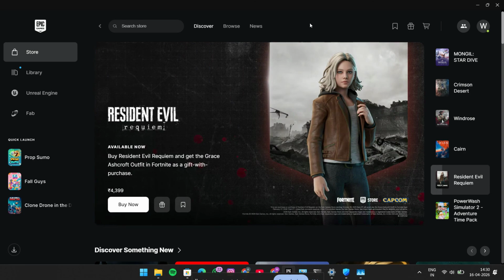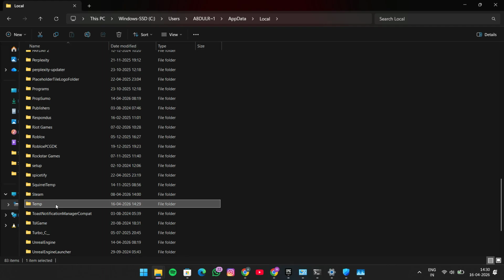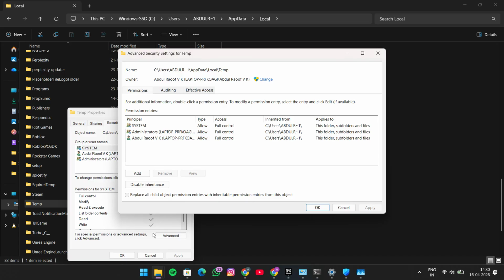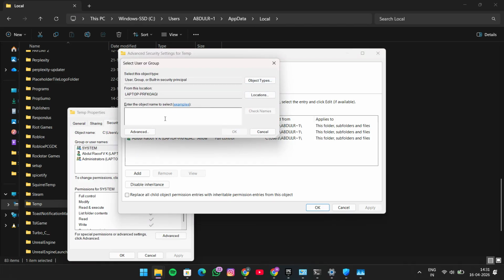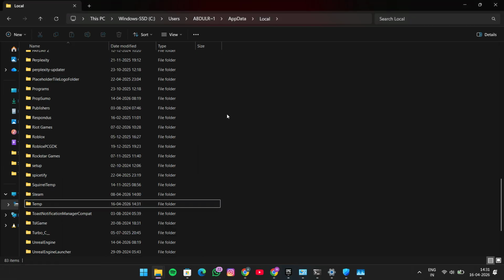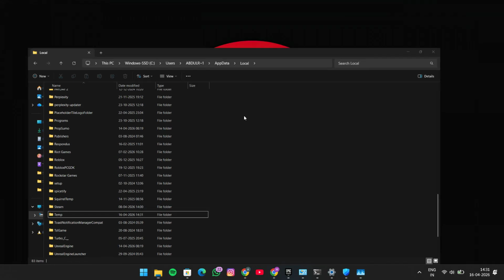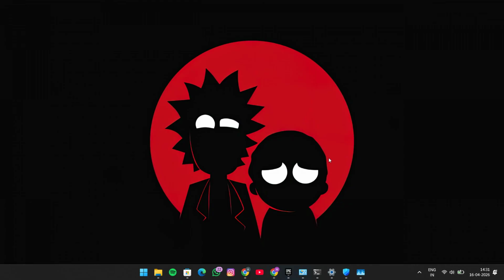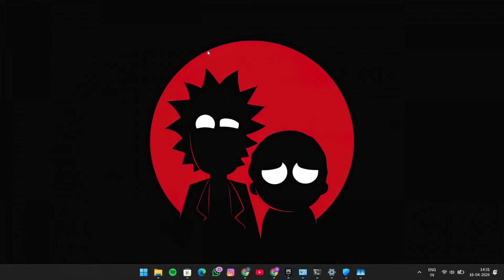Fix Epic Games Error Code 2502 (Easy Step-By-Step Guide)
Learn how to fix Epic Games error code 2502 by changing Windows Temp folder permissions and giving the installer the access it needs.
This quick tutorial also helps with error code 2503 so you can get the Epic Games Launcher installed without hassle.

🕚Timestamps:
0:00 Intro
0:24 Open the Temp folder location
0:53 Open Properties and Security settings
1:18 Change the folder owner to Everyone
1:49 Apply permissions to subcontainers and objects
2:10 Add Everyone with Full Control

✍️What You'll Learn In This Video:
• How To Fix Epic Games Error Code 2502 On Windows
• How To Change Temp Folder Permissions For Epic Games Installer
• How To Set Folder Owner To Everyone In Windows
• How To Grant Full Control Access To The Temp Folder
• How To Resolve Epic Games Error 2503 During Installation
• How To Restart Epic Games Installation After Permission Fixes

💡Pro Tips:
• Run the installer as administrator after changing permissions
• Make sure hidden folders are visible if AppData does not appear
• Restart your PC if the error still shows after applying changes
• Be careful when changing permissions and only edit the folder needed for the fix
• If Epic Games still fails, temporarily disable antivirus during install and test again

Epic Games, Epic Games error code 2502, fix epic games error 2502, epic games launcher, error 2503, windows temp folder, windows permissions, full control, everyone owner, pc fix, gaming tutorial, epic games install error, how to fix epic games